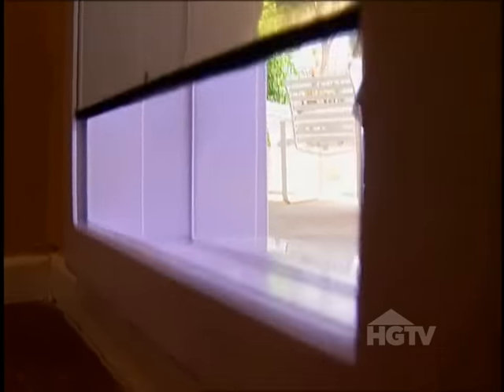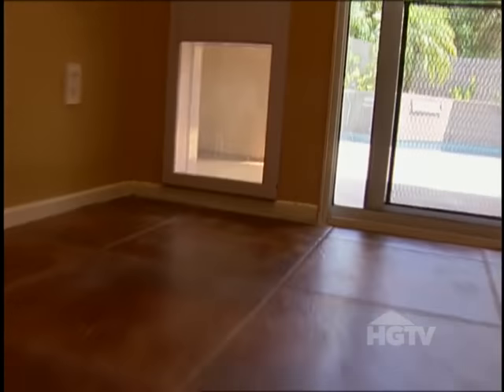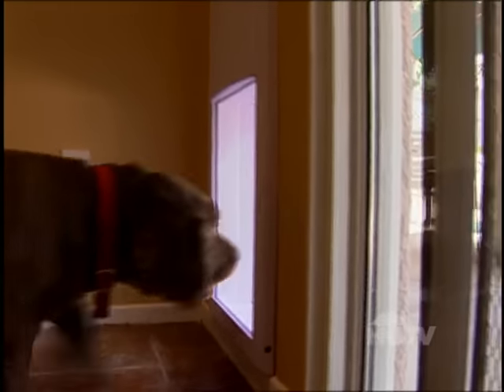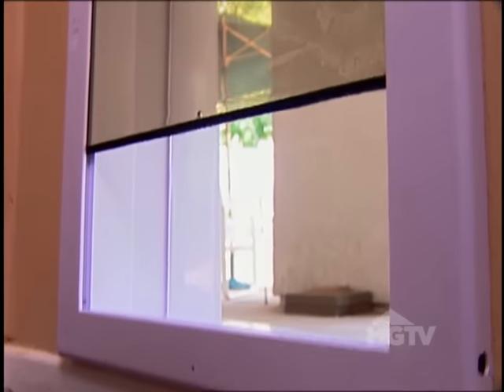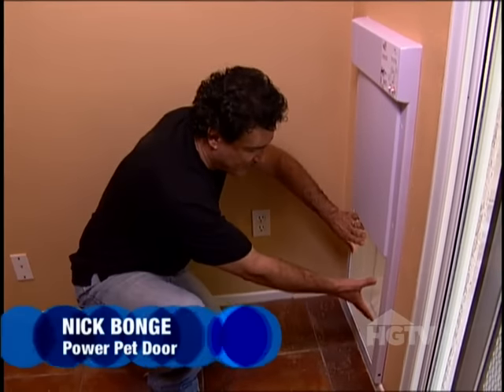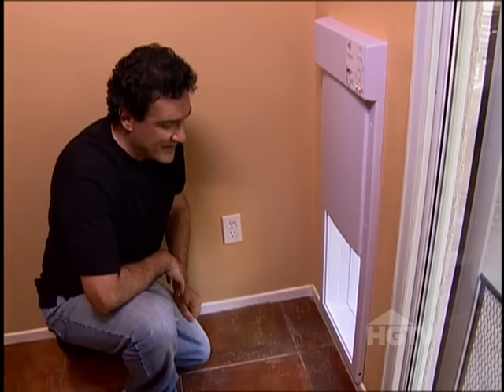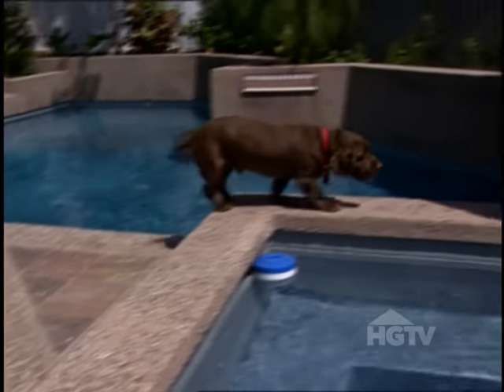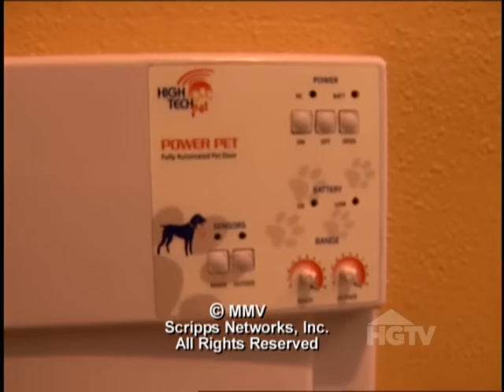HGTV's I Want That: Power Pet Fully Automatic Pet Door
See our full line of amazing Power Pet doors a well as the world's best conventional pet doors

Our new generation, patented Power Pet doors provide an extremely useful solution to pet access and relieve you of Doggie Doorman Duty. Sized for both dogs and cats the patented Power Pet door is the world's only FULLY AUTOMATIC pet door and now the world's largest selling pet door. This amazing pet door automatically opens in response to your pet's tiny ultrasonic collar. The collar is small but rugged and completely waterproof. This directional signal opens the dog door only when your pet is heading towards it, not when it is just wandering by. The bullet-proof panel provides the highest level of security of any dog door or cat door. Only the pet wearing the coded collar can open this door. The panel opens in about one second, fast enough for the quickest pet and the door is 100% safe for pets and children. The panel is gently closed by gravity and has an auto retract mechanism that instantly lifts the panel if encounters an obstruction on the way down. The Power Pet door also provides the best insulation, wind and weather resistance. The hermetically sealed panel remains draft free even in hurricane force winds. Installation is quick and easy. The hole you cut in your door or wall is only the size of the panel opening, the same as any conventional pet door. Wall installation kits are available to make installing in any wall a snap and provides a finished, professional look. There are also models available for sliding glass patio doors that come fully assembled. You just drop the unit into your patio door frame. Many thousands of dog and cat owners are experiencing the amazing benefits of a Power Pet door and with improved security, insulation and most of all freedom from doggy doorman duty! and use coupon code VC20 for 20% off any Power Pet door and accessories.